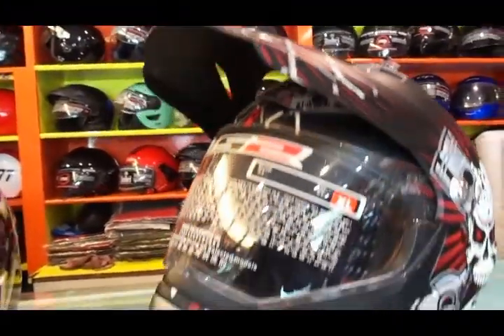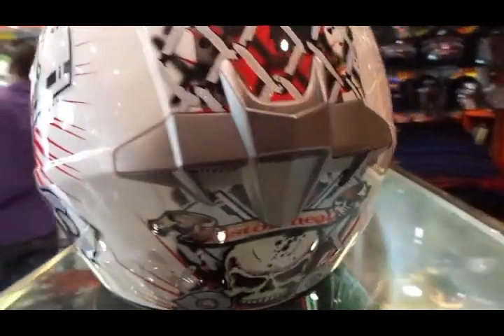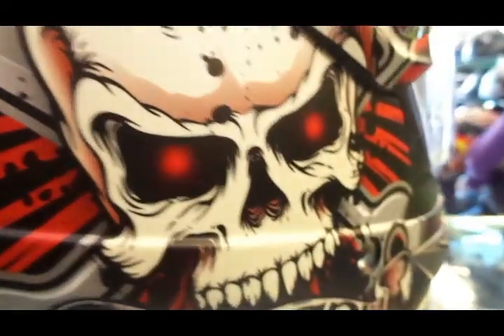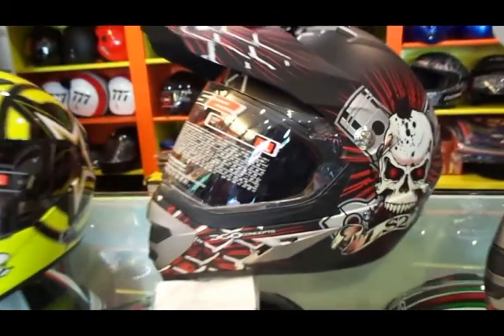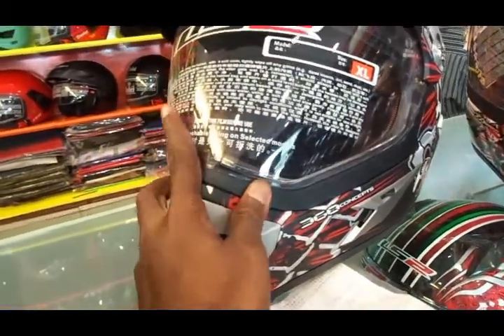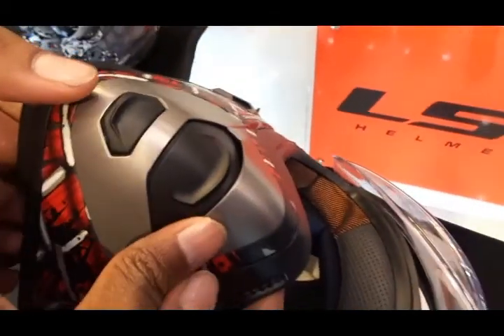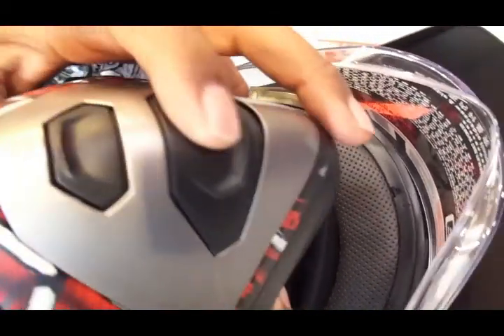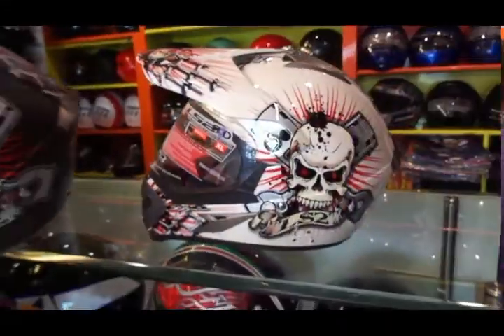LS2 MX-433 Motocross Helmet Review Helmets@Dinos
I review the LS2 MX433 Motocross Off-road Helmet. Please check my playlists to get to the video of your choice quickly. for lots of interesting stuff.